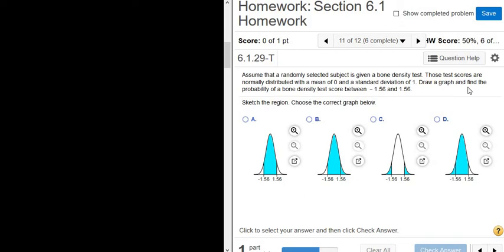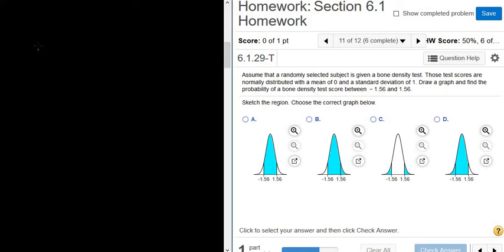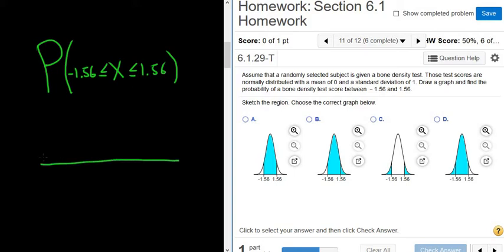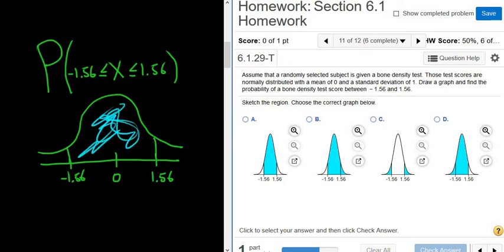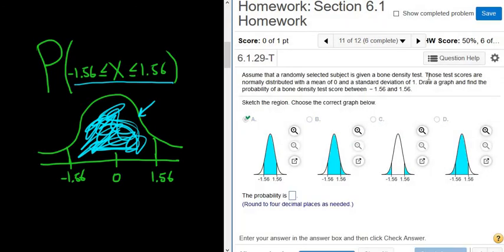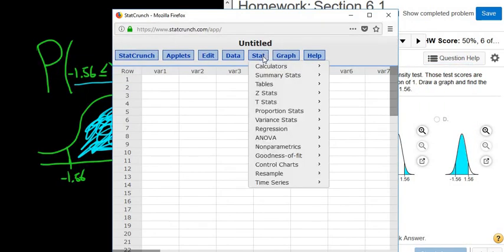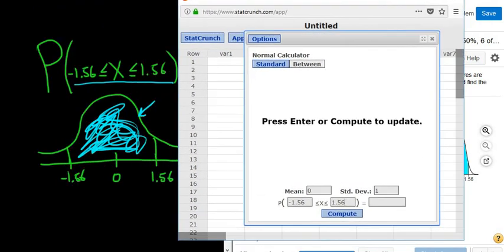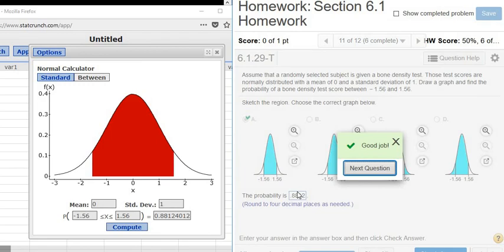Sketching an Area/Probability with StatCrunch and the Standard Normal Between Example